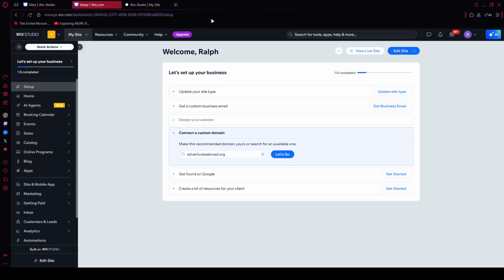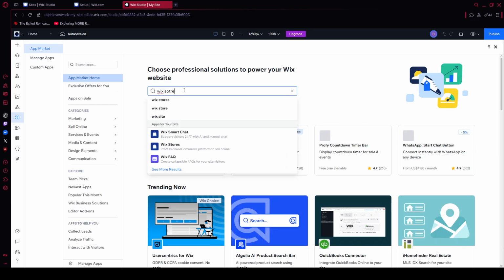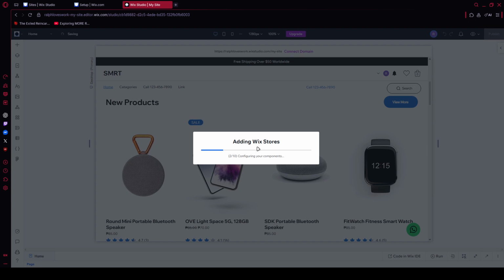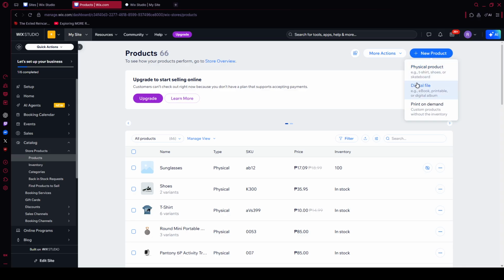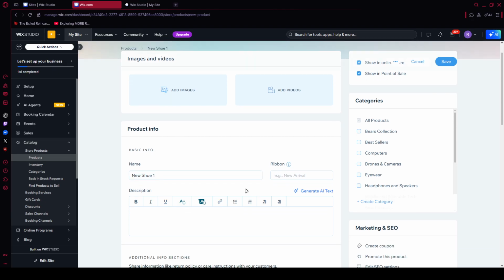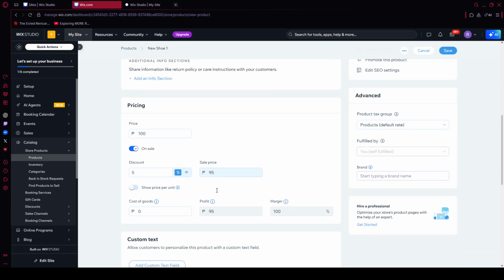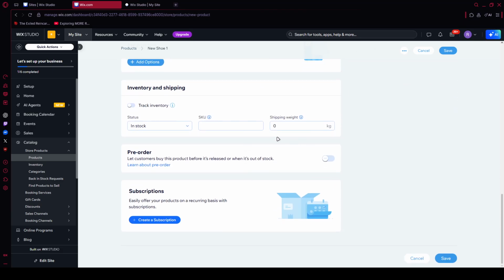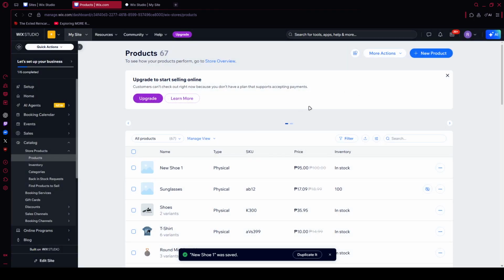How To Sell On Wix [Quick & Easy]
In today's video we cover How To Sell On Wix [Quick & Easy]